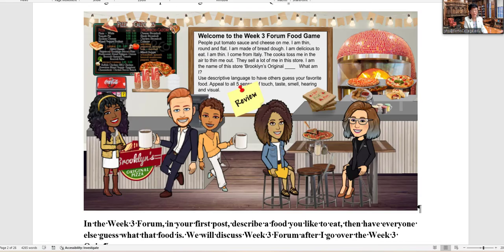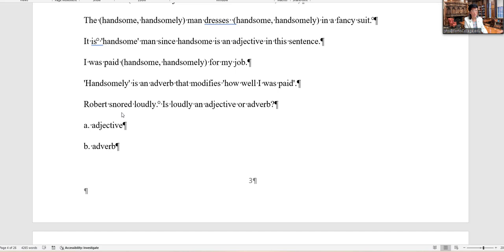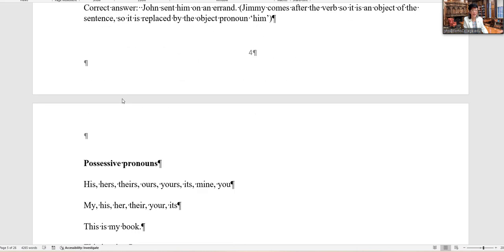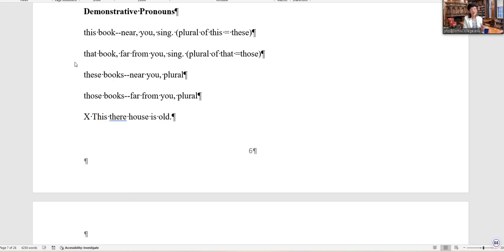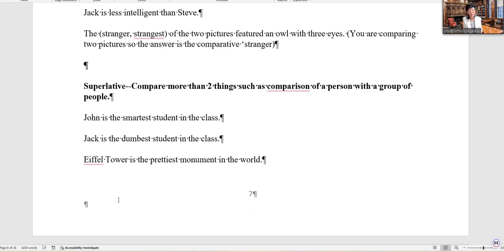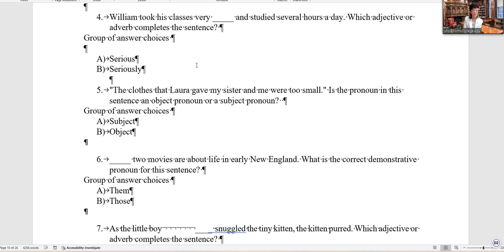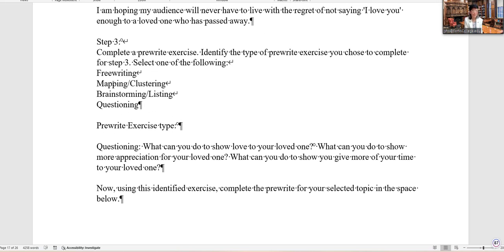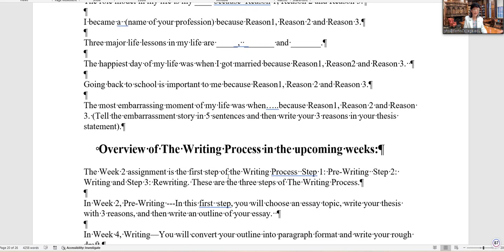Week 2 Instructor Session Week 3 Quiz Prep Winter 2024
This video goes over Week 3 Quiz Prep